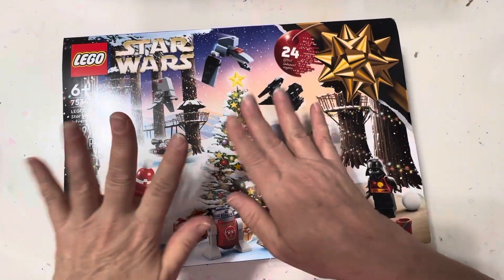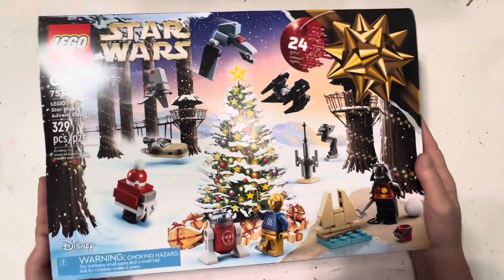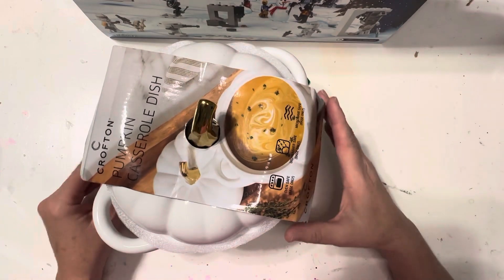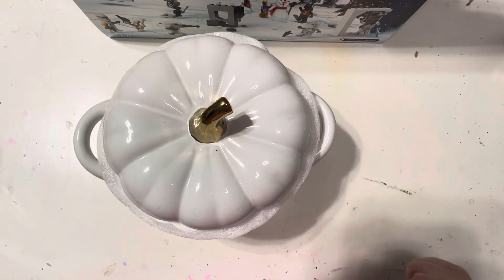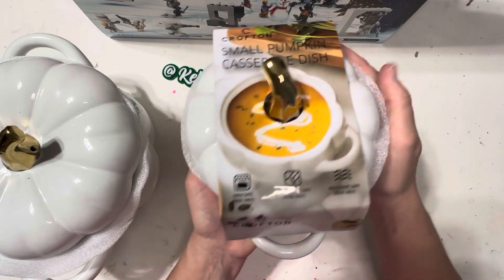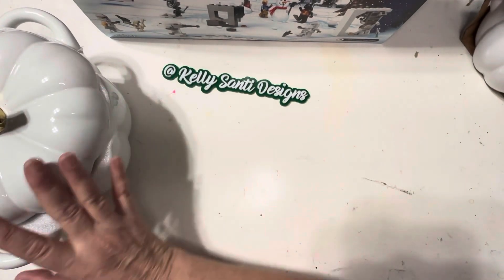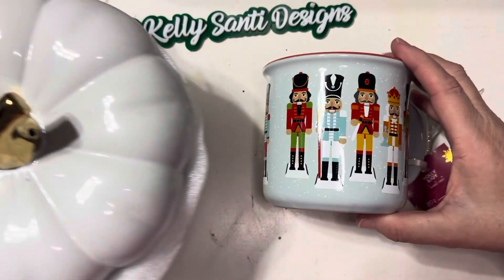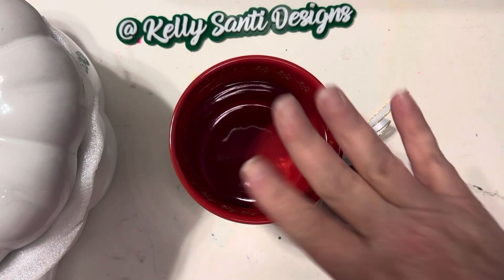NEW!! ALDI wishlist finds! TJMaxx score!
Hi everyone, I found some amazing goodies at ALDI from my wish list item and the covered nutcracker at tjmaxx